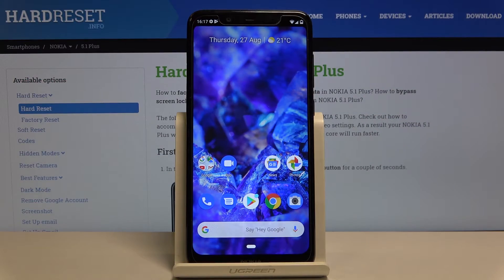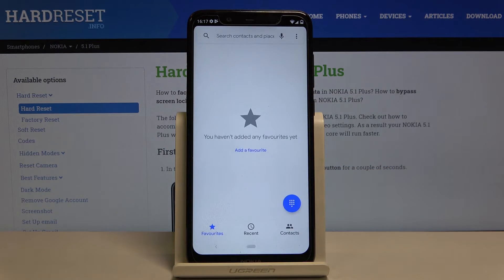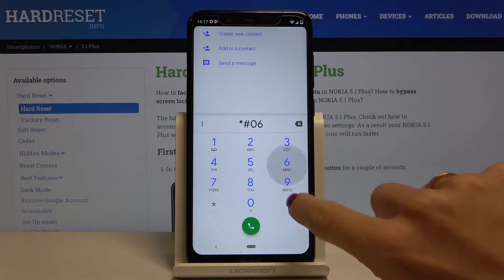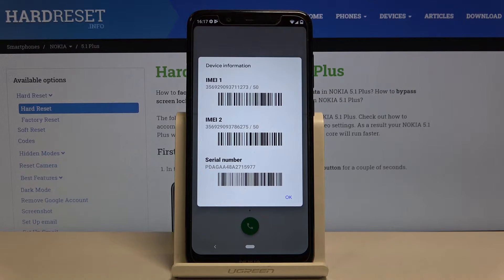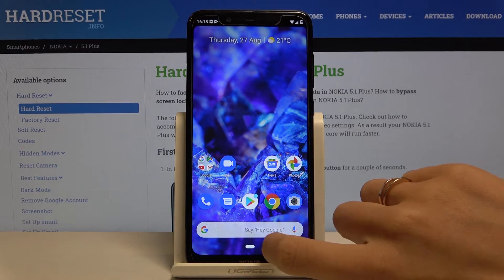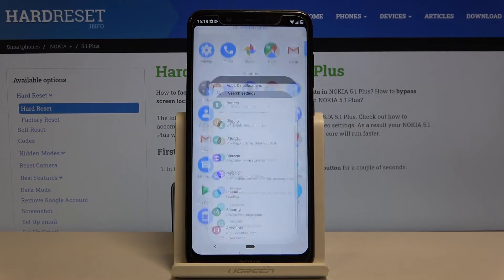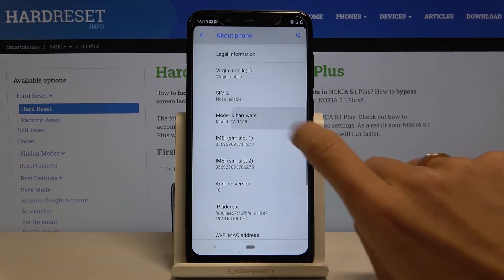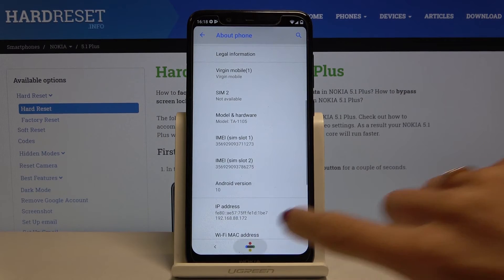How to Locate IMEI & Serial Number in NOKIA 5.1 Plus – IMEI & SN Status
Find more info about NOKIA 5.1 Plus:
Check out the presented tutorial, where you will be able to find out how to successfully read IMEI and Serial Number information in NOKIA 5.1 Plus. If you wish to know your unique IMEI number, find out the attached tutorial and check all possible ways to locate IMEI and Serial Number in NOKIA 5.1 Plus. Let’s follow the instructions and find IMEI Status in your Nokia device.

How to check IMEI on NOKIA 5.1 Plus? How to check Serial Number on NOKIA 5.1 Plus? How to find IMEI and Serial Number on NOKIA 5.1 Plus? How to get access to IMEI Number in NOKIA 5.1 Plus? How to get access to Serial Number in NOKIA 5.1 Plus? How to read IMEI and Serial Number from NOKIA 5.1 Plus?